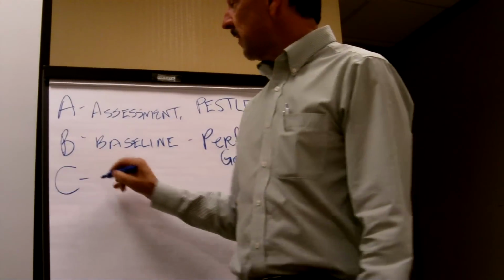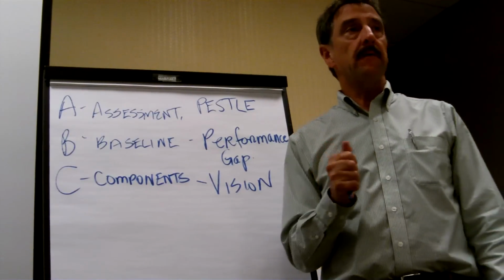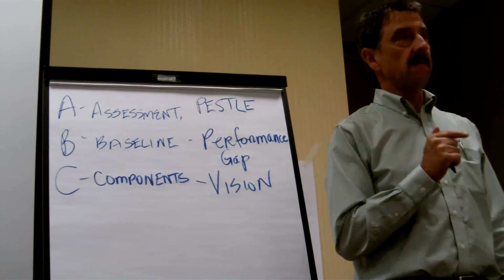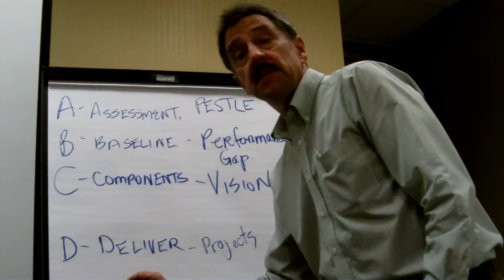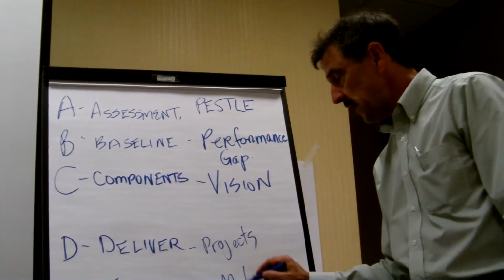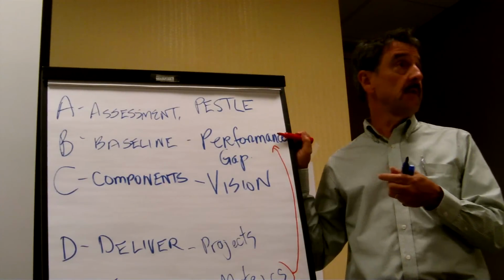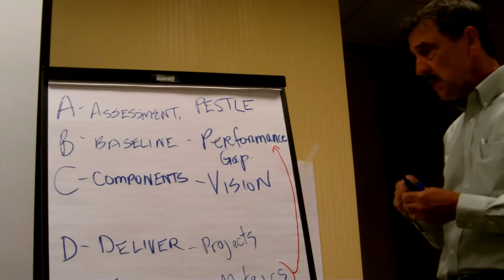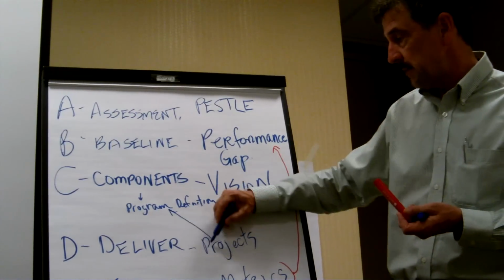Greg Githens Explains the ABCDE Model of Strategy